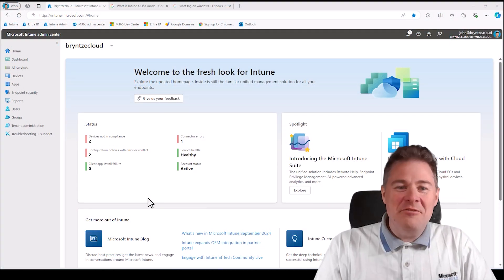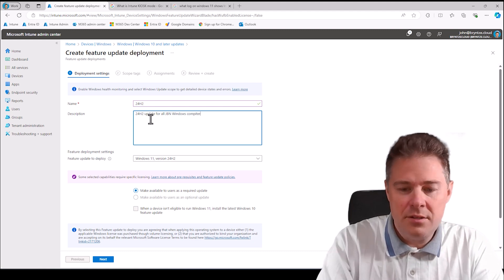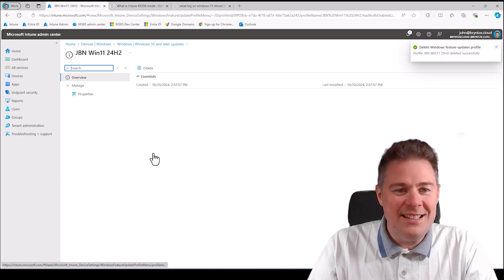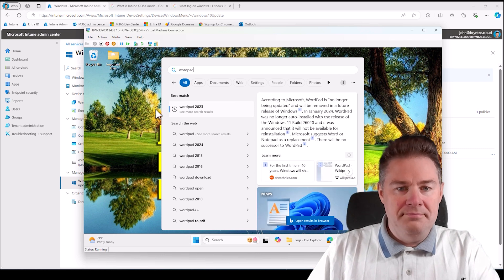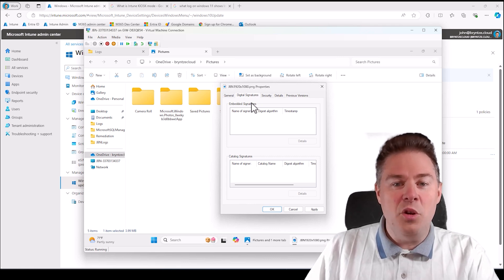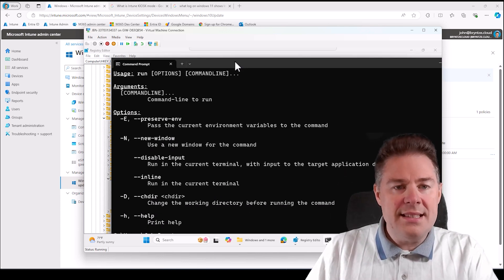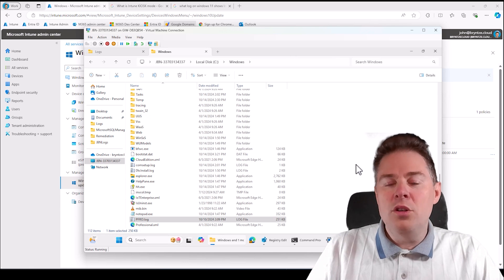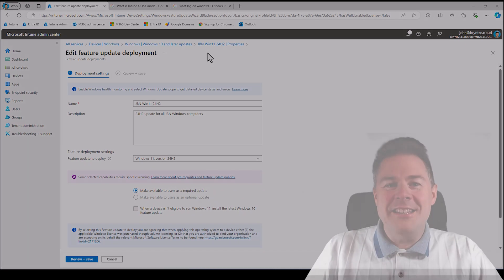How to Update Windows 11 to the 24H2 Feature Update Using Microsoft Intune + New Features Overview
In this video, we’ll show you how to use Microsoft Intune to deploy the Windows 11 24H2 feature update across your devices. Whether managing a small team or a large enterprise, this step-by-step guide will help ensure a smooth and seamless update process.

👉 What’s covered:
1. How to set up and configure Microsoft Intune for devices for 24H2 feature updates
2. Deploying the 24H2 feature update using Intune
3. A quick look at the new 24H2 features

Ensure your organization is up to date with the latest features and improvements in Windows 11.

Timeline
00:00 Intro
00:35 Configure Win24H2 updates in Intune
05:17 What is new in Win24H2?
12:37 Outro